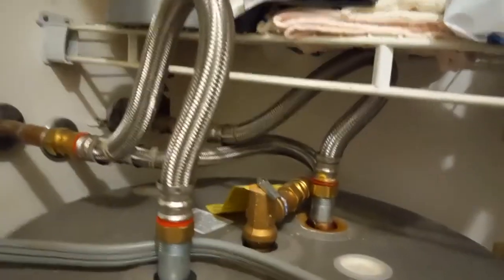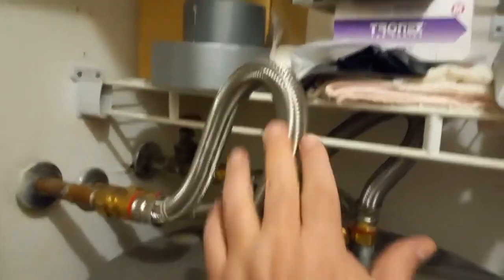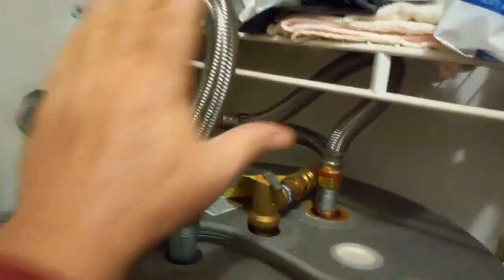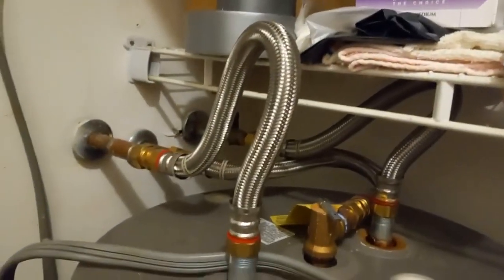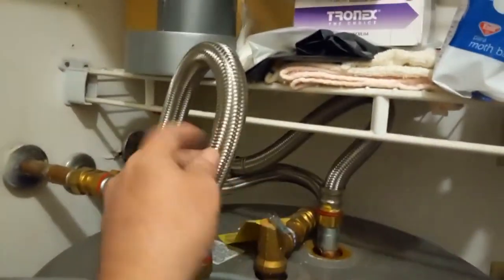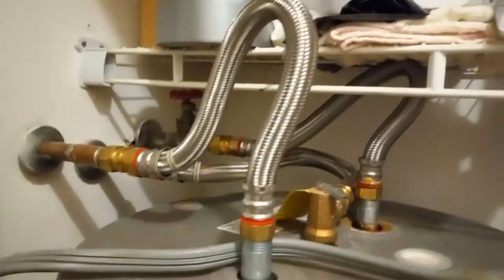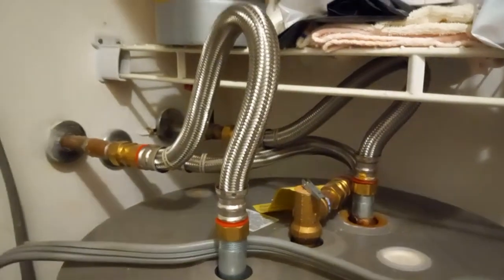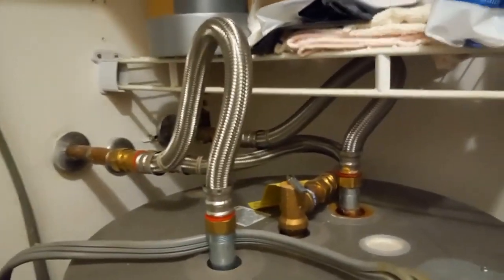Hot Water Heater Replacement Company